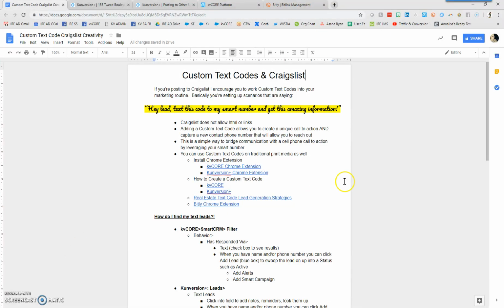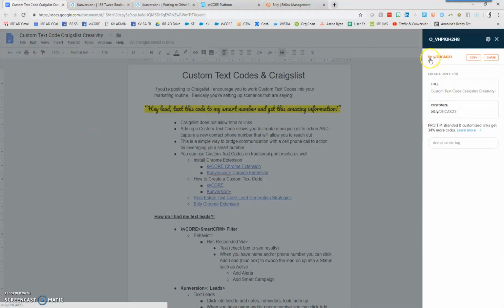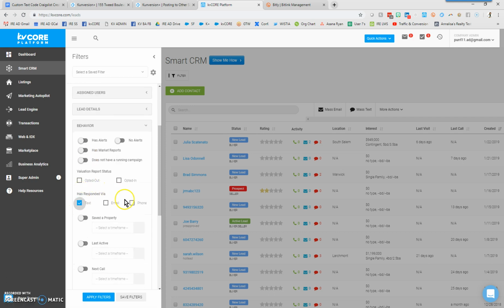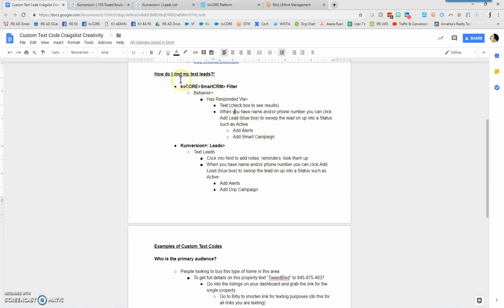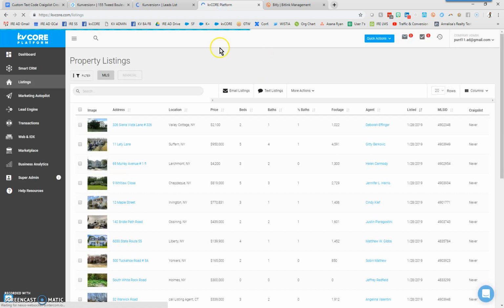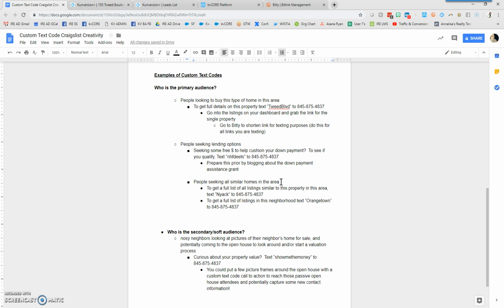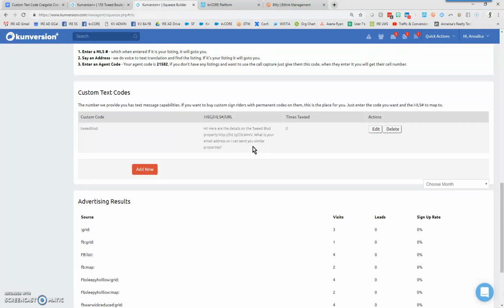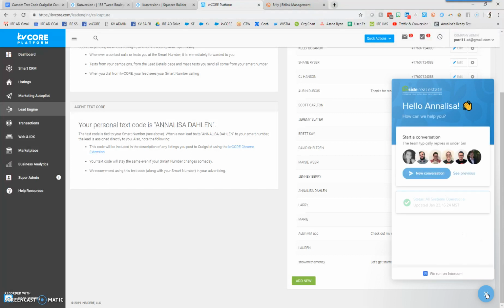Custom Text Codes & Craigslist